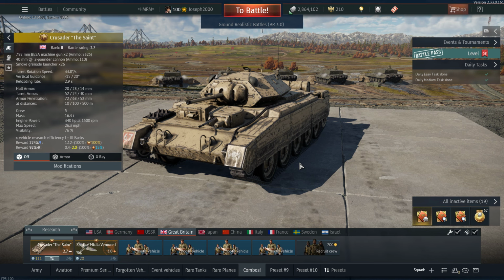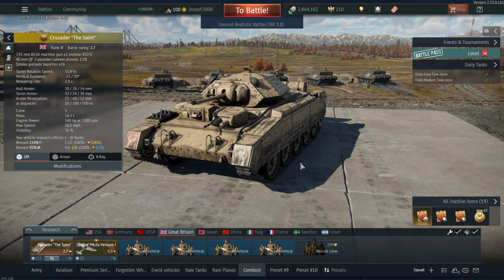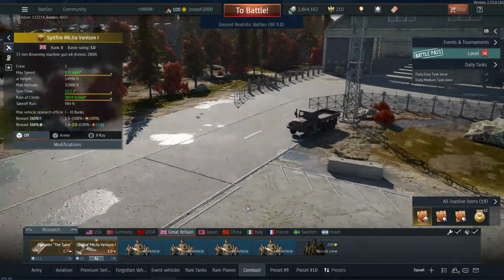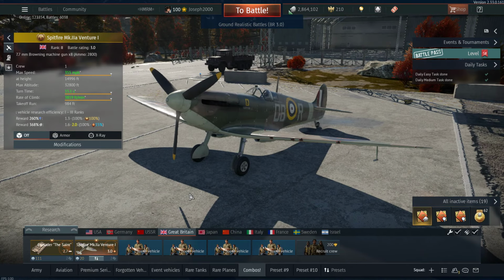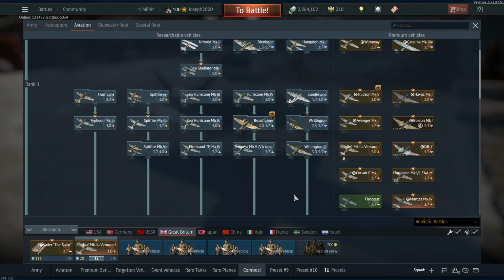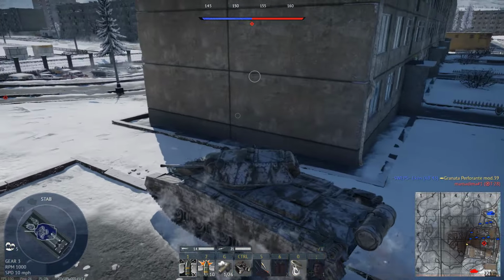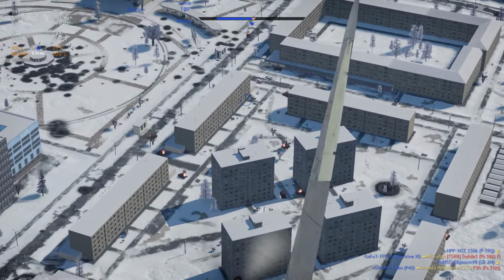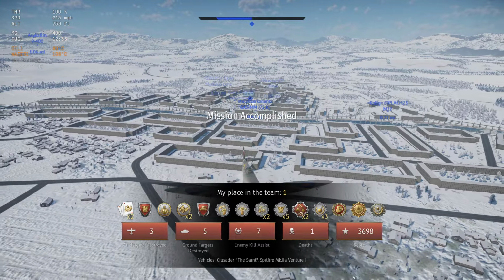War Thunder: British Starter Pack Gameplay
Hey folks, today its another episode in the Starter Pack Gameplay series. And today we are taking a look at Britain! This pack is like the Japanese pack, only the tank is better in my personal opinion. We get a fun match where the Spitfire does its job well, and the Crusaders on both teams cause headaches! Hope you enjoy!

Intro: 0:00
Gameplay: 5:17